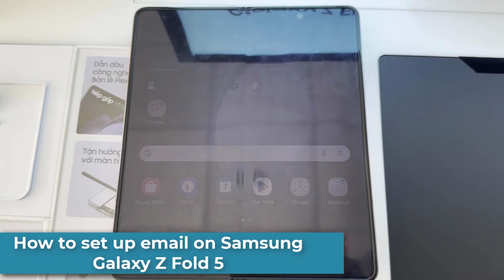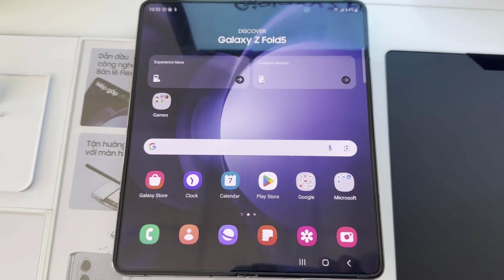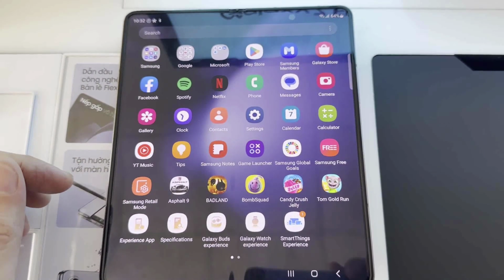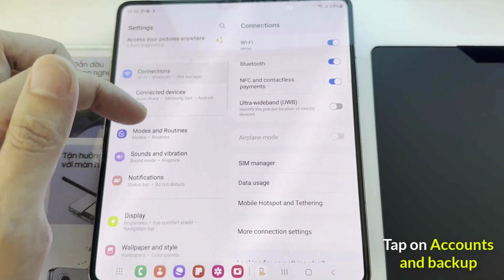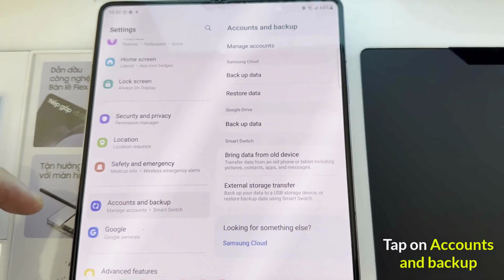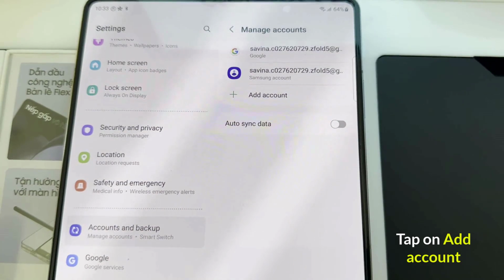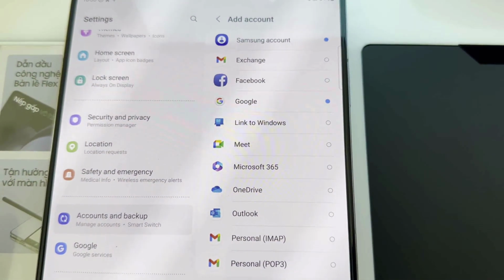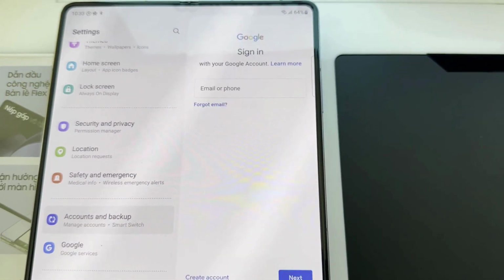How to set up email on Samsung Galaxy Z Fold 5 | easy steps to add your email account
To add or set up an email account on the Samsung Galaxy Z Fold 5 is very simple and quick. After you enter your account information, the rest of the work is done by the computer. All in all, it will only take about a minute to set everything up. However, if you have a lot of emails for your account, it may take a long time for your Galaxy Z Fold 5 to sync with your emails. Waiting is all you have to do most of the time, but that isn't the only thing. Step by step, here are how to add an email account to your Samsung phone.